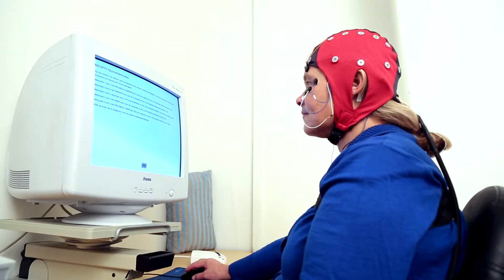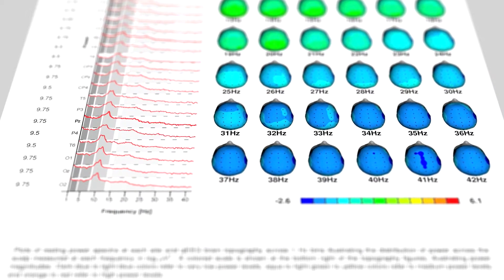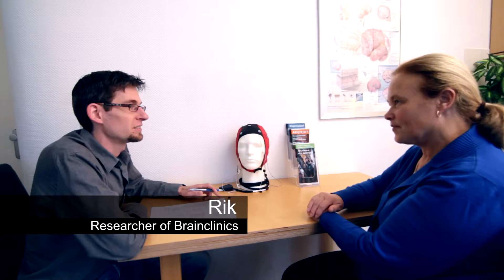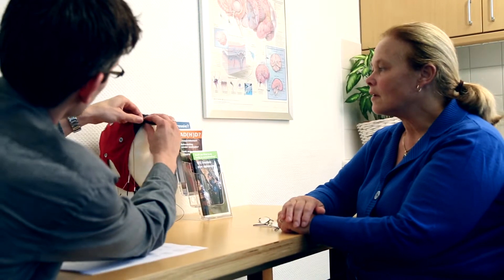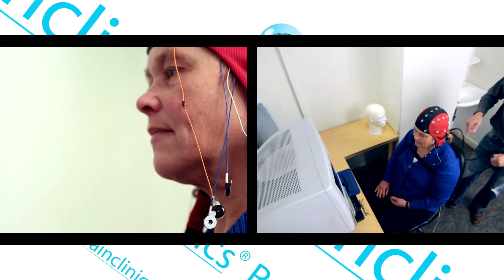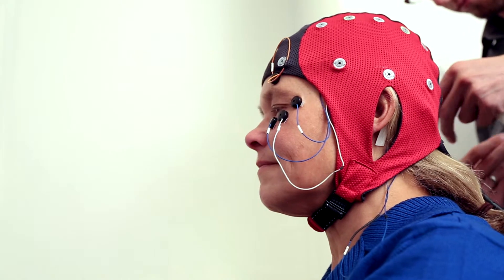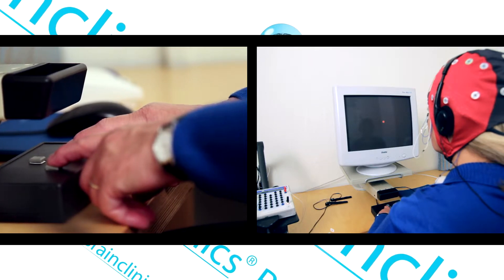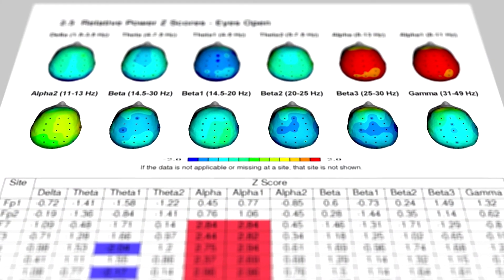Brainclinics QEEG procedure for rTMS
This video provides and overview of the quantitative EEG (QEEG) procedure that is used before rTMS in Depression and OCD.